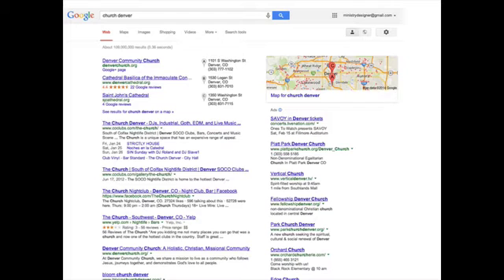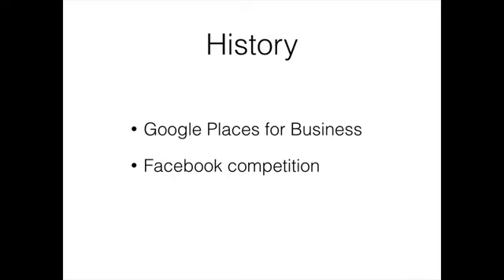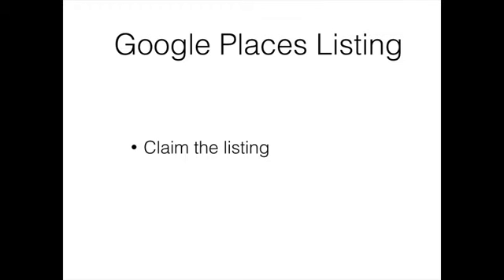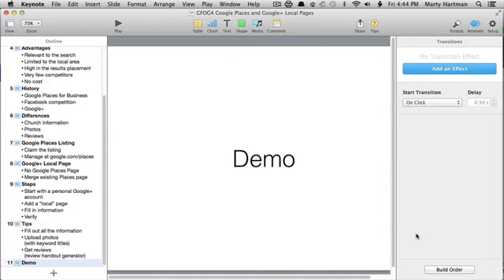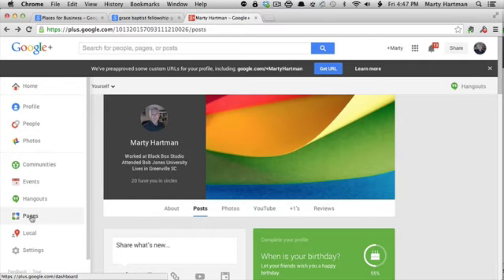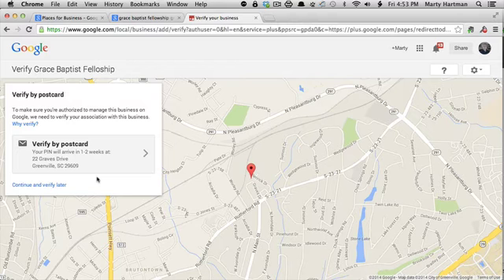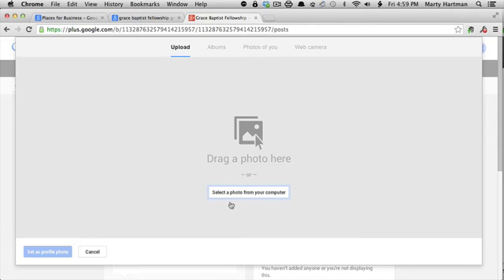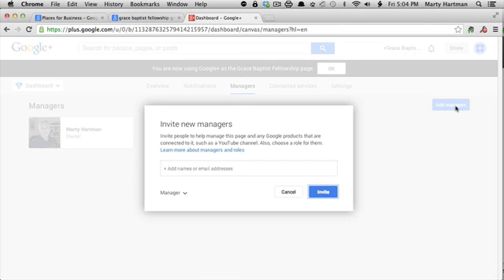GFOG4 Google plus